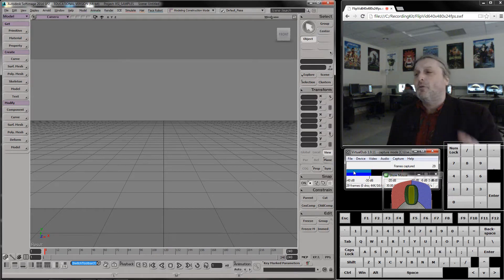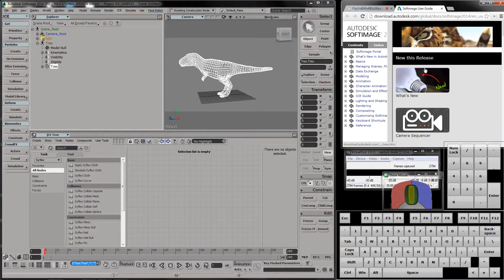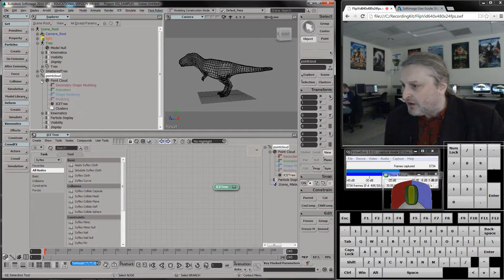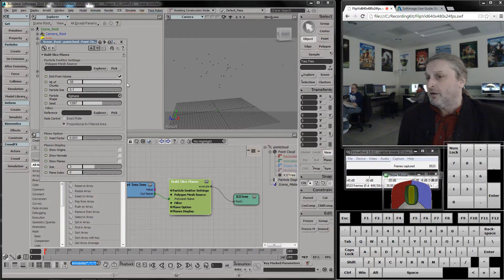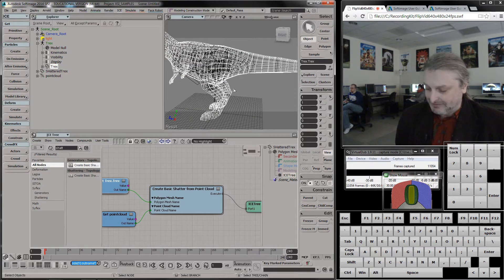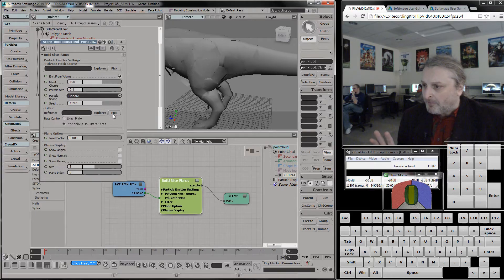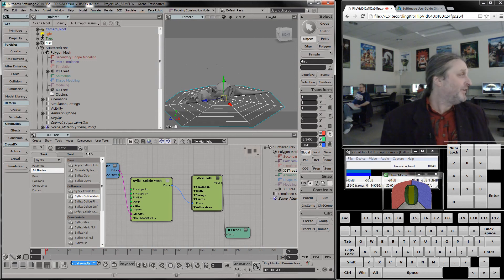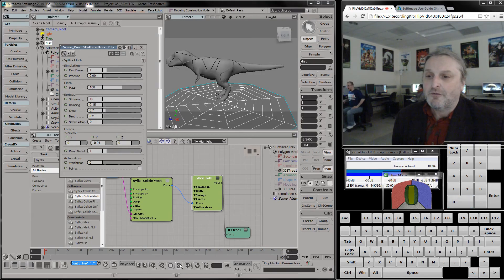ICE + Syflex = TRex Disaster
Introduction to ICE, with a bit of physics simulation thrown in.